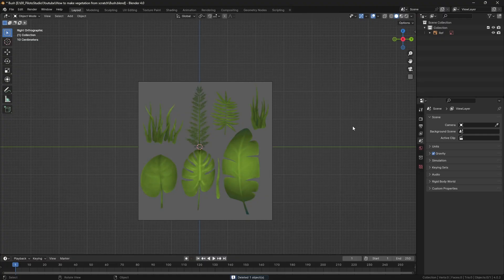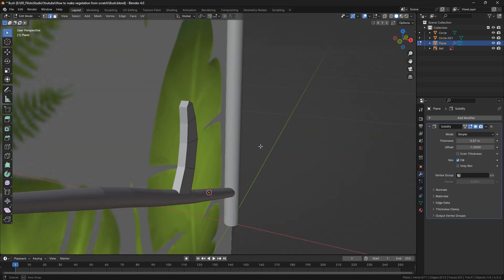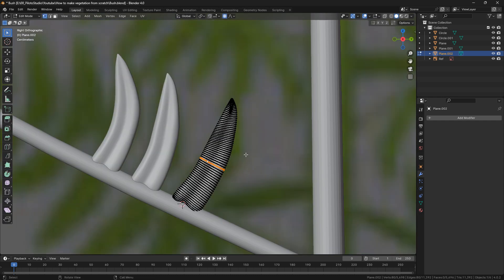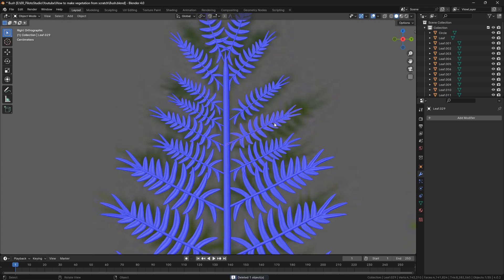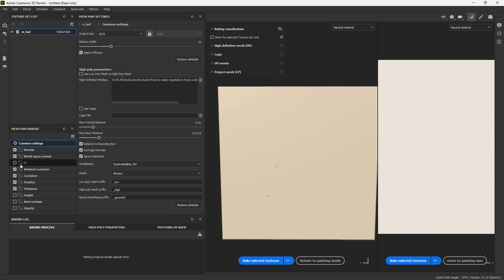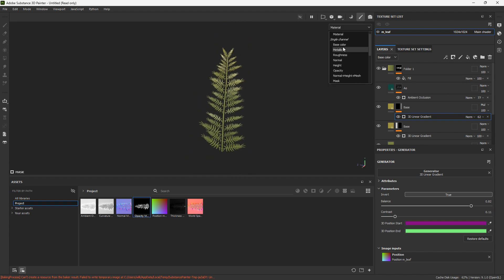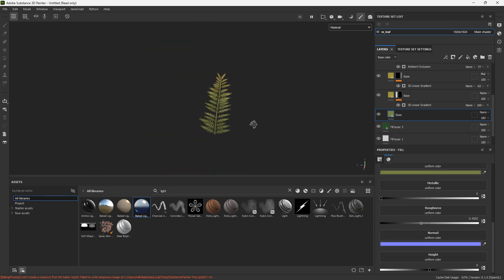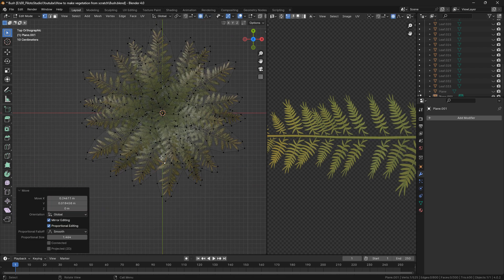Substance Painter and Blender Tutorial: How to make vegetation | PILOTO 3D ART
In this tutorial, we will explore how to create realistic vegetation using Substance Painter and Blender. From creating custom textures to adding details and depth, we will cover every step to bring your 3D environments to life. Whether you're a beginner or an experienced artist, this tutorial will provide valuable insights and techniques for mastering vegetation creation in your digital art projects.

If you liked the result , leave in the comments what you would like to see and don't forget to check Piloto Studio's networks so you don't miss anything.